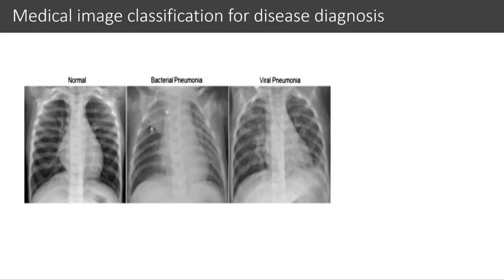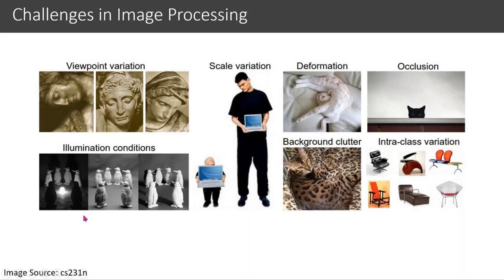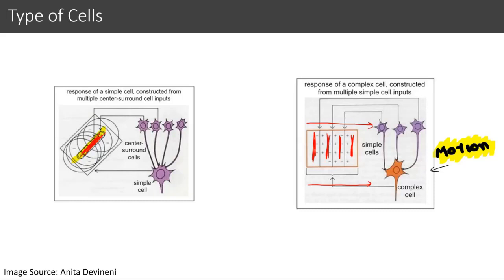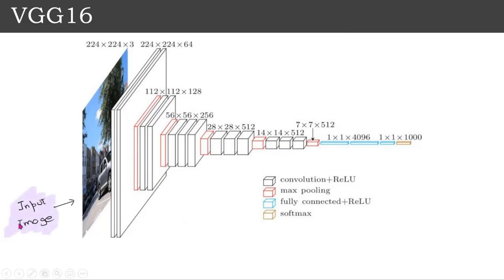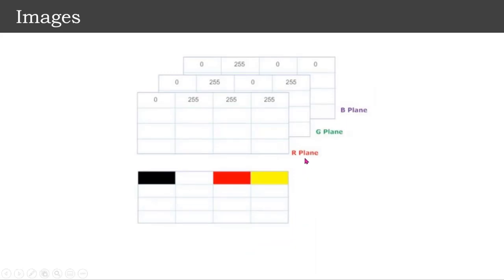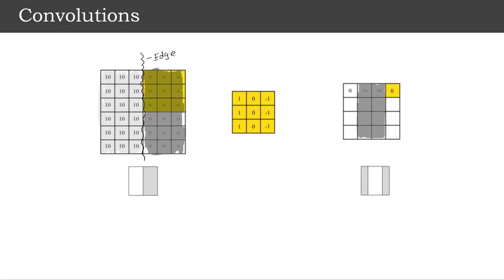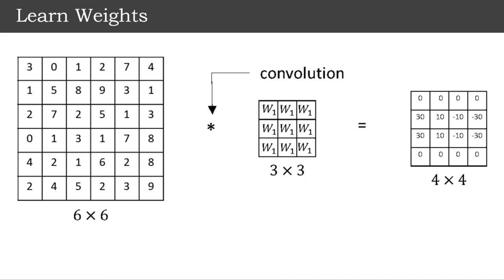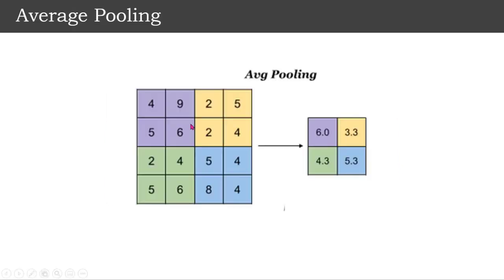Introduction to Convolution Neural Networks | Convolutional Neural Networks Explained | K21Academy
Join our FREE CLASS On Microsoft Azure [DP-100] Data Scientist Certification Demo/QA

➽ The video will cover the concepts of Convolutional neural networks & Use Cases in which we have covered the concepts of Machine Learning Algorithms.

➽ This blog will help you to get started with 𝐃𝐞𝐬𝐢𝐠𝐧 & 𝐈𝐦𝐩𝐥𝐞𝐦𝐞𝐧𝐭 a Data Science Solution on Azure [DP-100] Certification

👉𝗪𝗵𝗮𝘁 𝗜𝘀 𝐂𝐨𝐧𝐯𝐨𝐥𝐮𝐭𝐢𝐨𝐧𝐚𝐥 𝐍𝐞𝐮𝐫𝐚𝐥 𝐍𝐞𝐭𝐰𝐨𝐫𝐤?
✶ A convolutional neural network (CNN) is a type of artificial neural network used in image recognition and processing that is specifically designed to process pixel data.

✶ CNNs are powerful image processing, artificial intelligence (AI) that use deep learning to perform both generative and descriptive tasks, often using machine vison that includes image and video recognition, along with recommender systems and natural language processing and so on…

If you are planning to become a certified Azure Data Scientist Associate then register for the FREE Class

Topics we will cover:
00:00- Introduction
00:31- Overview of Data Science, Deep Learning, Machine Learning And AI
01:58- What is Convolutional Neural Network
03:39- Object Tracking
04:06- OCR
05:54- Challenges In Image Processing
08:32- Biological Inspired
10:32- Type Of Neuron/Cells
14:09- Convolutional Neural Networks
16:25- Error Rates On Visual Recognition Challenge
17:49- VGG16
21:51- Binary Image
22:44- Grayscale Image
24:24- Convolutions
30:09- Stride
31:23- Padding
33:30- Lear Weights
36:30- Max Pooling
39:43- How to register for OUR FREE CLASS!